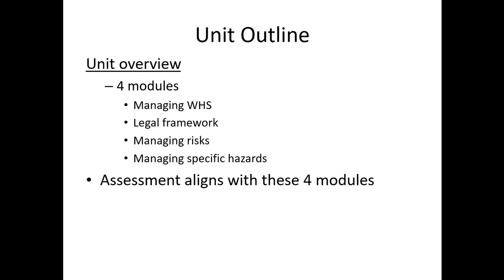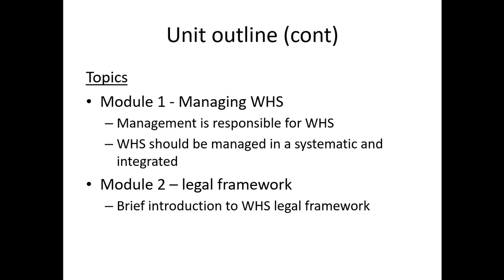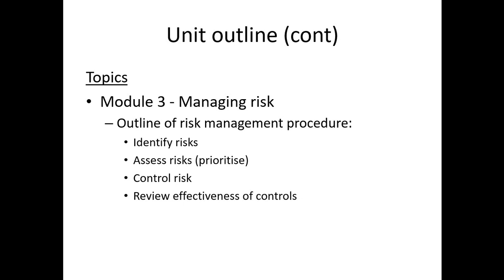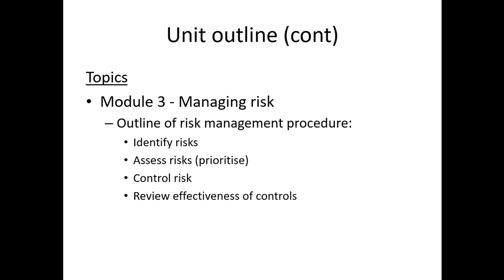Introduction by Dr Cameron Allan